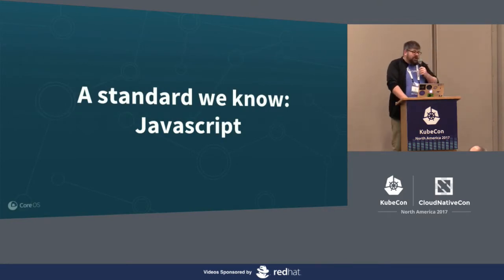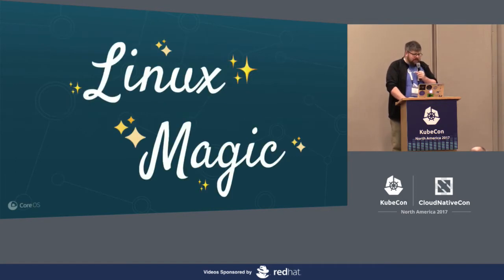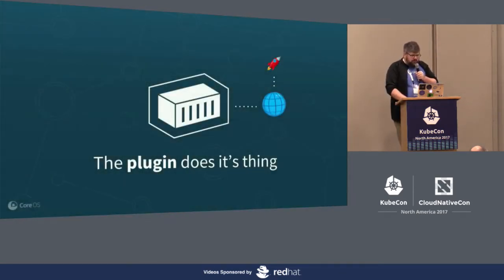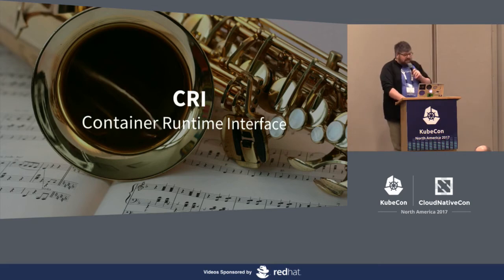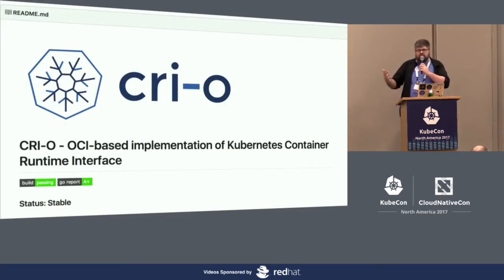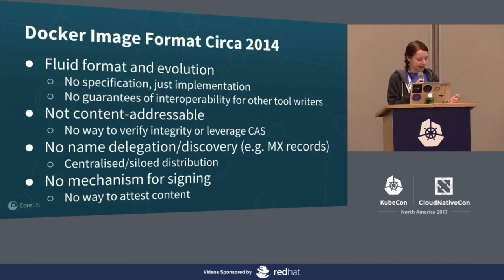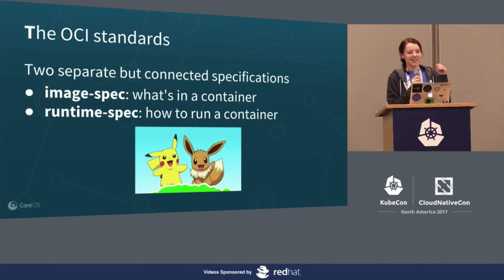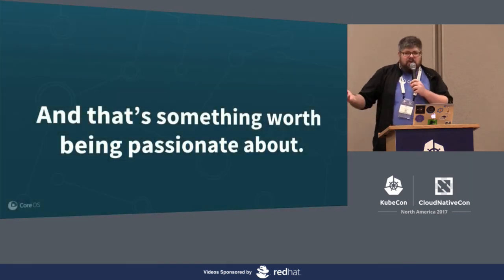CNI, CRI, and OCI - Oh My! [I] - Elsie Phillips & Paul Burt, CoreOS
If you work with containers, it’s easy to get lost in the emerging standards and foundations. You might have questions like:
What is OCI? What happened to appc? Do I need to do anything to take advantage? Don’t we already have container runtimes? So, why do we need CRI? Similarly, what’s the use of CNI with all of the container networking solutions already out there?

Our aim is to answer all of these questions, and showcase places you can find (and use!) each of them. We’ll discuss how these specs affect you when using Kubernetes or other container orchestrated projects. Kubernetes will serve as a handy vehicle for some short, live demos. We’ll explore how each standard is improving our lives today, and what kinds of innovation they open up for the future.

About Paul Burt
Paul Burt is a Community Manager at CoreOS. He’s upvoting your /r/kubernetes threads and answering your coreos questions on freeNode. Paul has a knack for and demystifying infrastructure, and making gnarly, complex topics approachable. He enjoys home brewing beer, reading independent comics, and yelling at his computer when it doesn’t do what he wants.

About Elsie Phillips
Elsie herds the CoreOS Community and Co-Leads the Kubernetes Contributor Experience SIG. She's a northwest native who got her start in open source working at the Oregon State University Open Source Lab. In her free time she throws wild one woman dance parties and makes a mean vegan chocolate chip cookie.